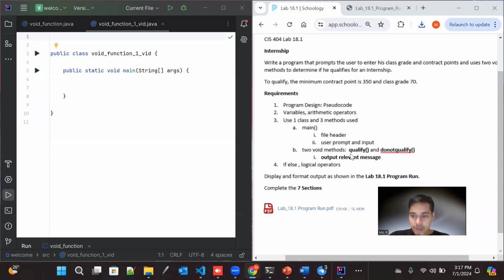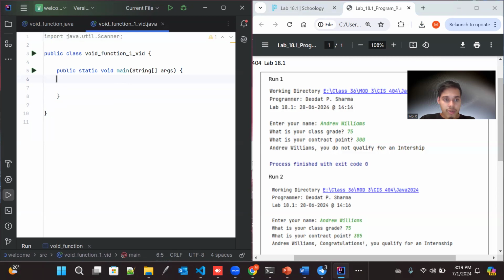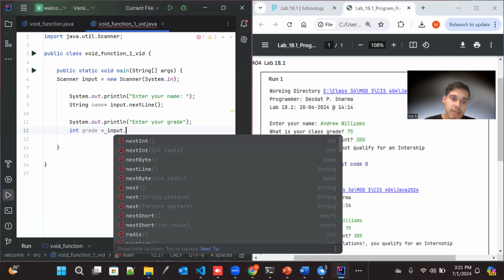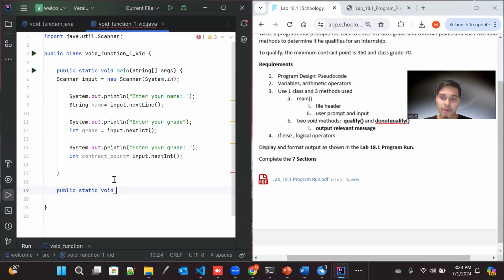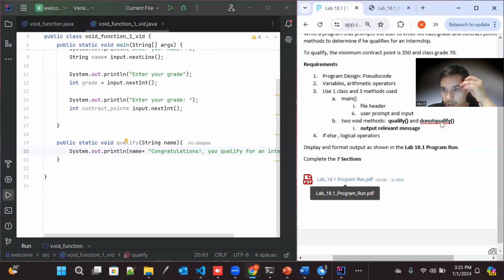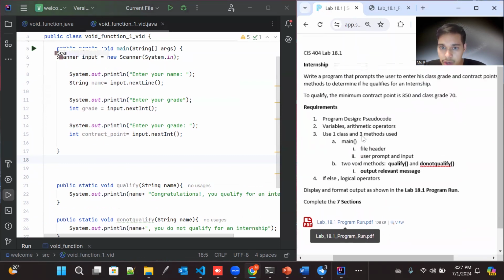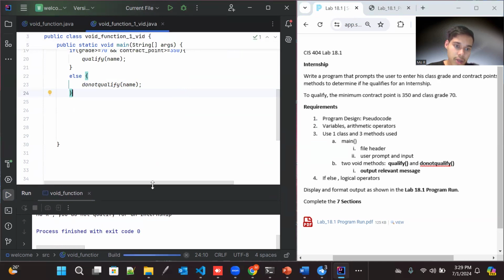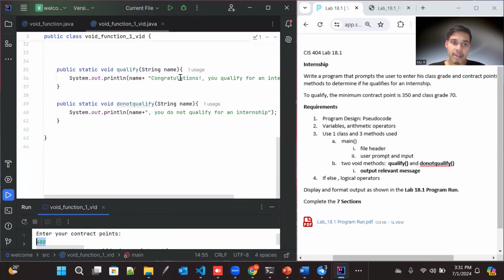Using Void Methods in Java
Hello everyone we declare void methods in java for this lab